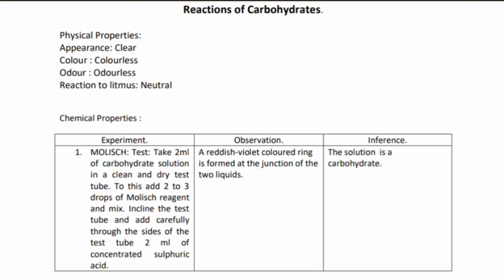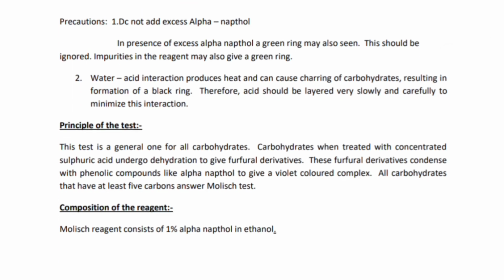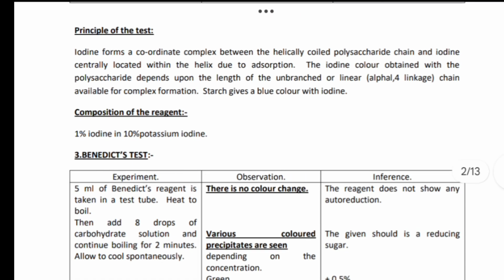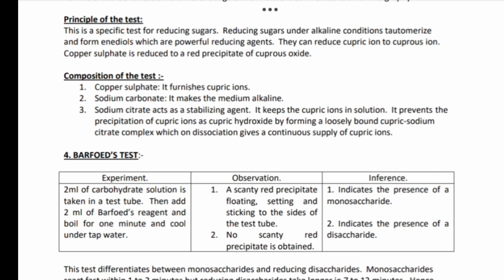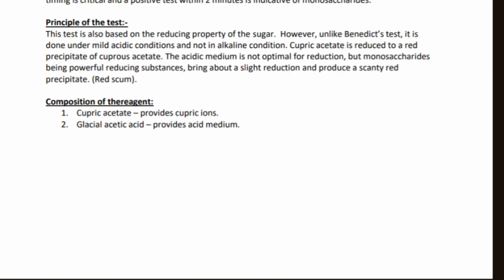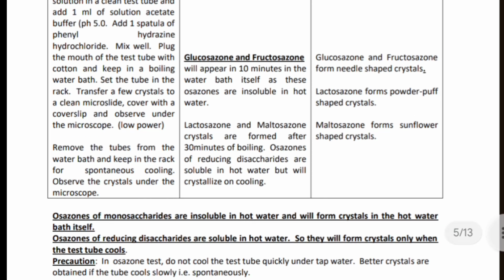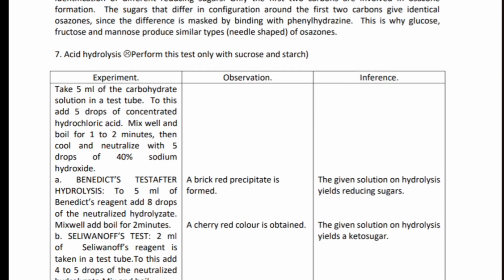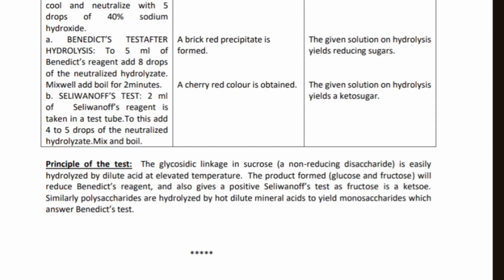Biochemistry Practical series Ep.1- Gen.Rxn of Carbohydrates for BDS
Hey guys I'm back with practical series where I'll explain in detail about all the major experiments.